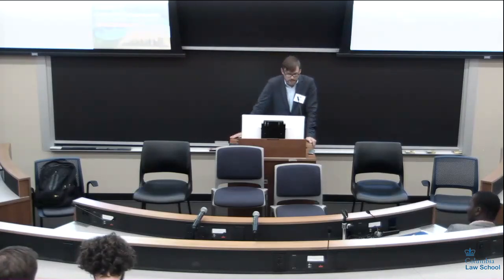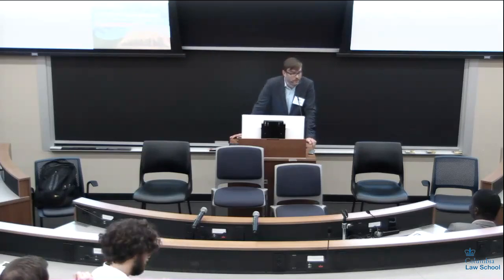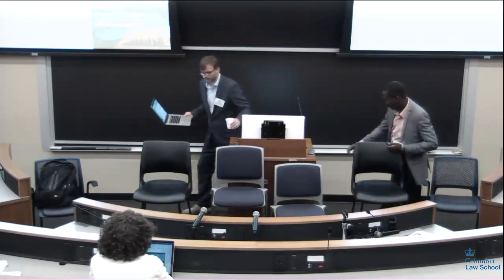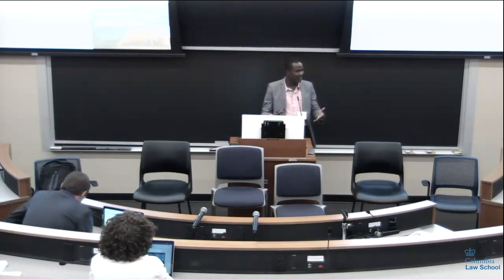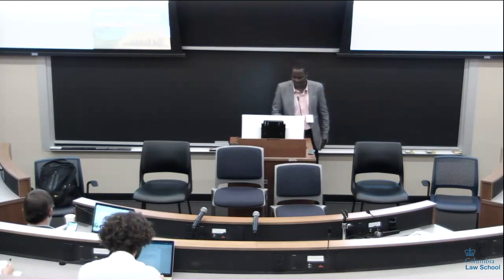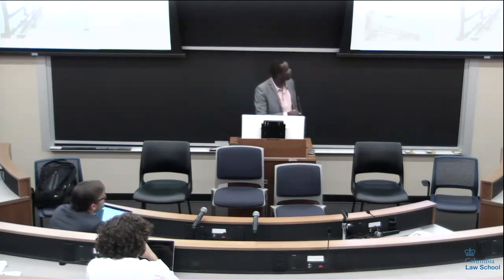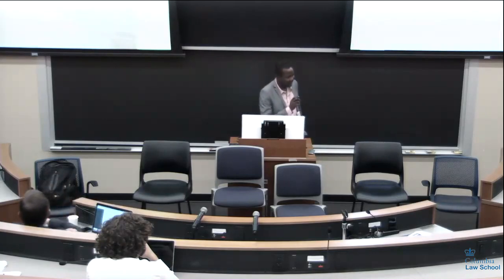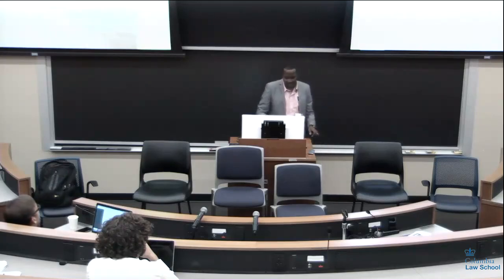Sessions 2C and 3D: Exposure Modeling AND Trends in Vulnerability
Session 2C: Exposure Modeling
Chair: Radley Horton, Lamont-Doherty Earth Observatory

• Assessment of Guyana’s Coastal Morphodynamics in the face of sea level rise, Temitope D. Timothy Oyedotun, University of Guyana
• Envisioning Coastal Futures: Exploring Alternative Scenarios for the US Pacific Northwest Coastline, Peter Ruggiero, Oregon State University
• How do Vertical Barriers Influence Mortality Risk in Low-Lying Neighborhoods Under Sea-Level Rise?, Fanglin Zhang, Stevens Institute of Technology
• Should coastal planners worry about where the ice is melting?, Eric Larour, NASA/JPL

Session 3D: Trends in Vulnerability (starts 1:30:13)
Chair: Robin Bronen, Alaska Institute for Justice

• A Rising Tide Lifts All Hazards: Vulnerability in the Coastal United States, Jeremy Brooks, National Center for Disaster Preparedness, The Earth Institute, Columbia University
• Evaluating Sea-Level Rise Vulnerability Assessments in the United States, Fu Xinyu, Georgia State University
• Planning a Resilient Region: Mapping Exposure, Sensitivity, and Adaptive Capacity, Caitlin Spence, Metropolitan Area Council
• Differential Exposure in the Coastal Zone, Alex de Sherbinin, The Earth Institute, Columbia University